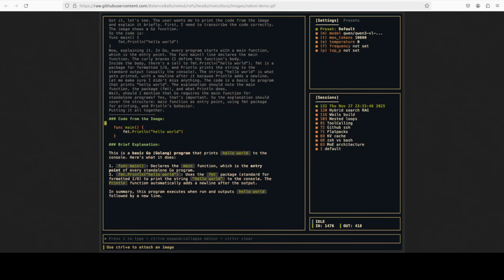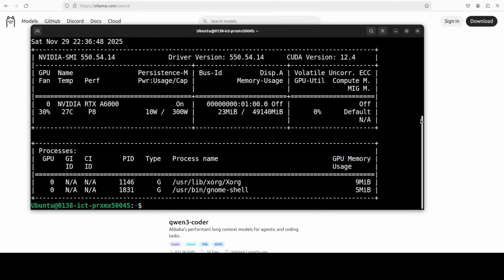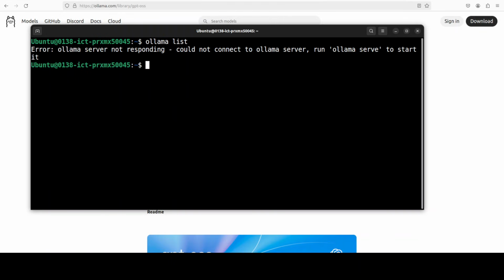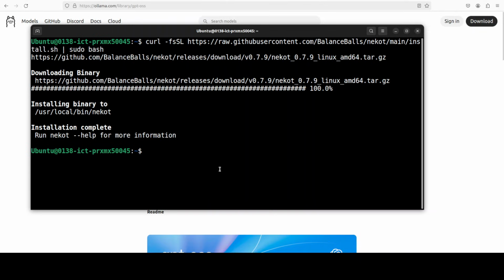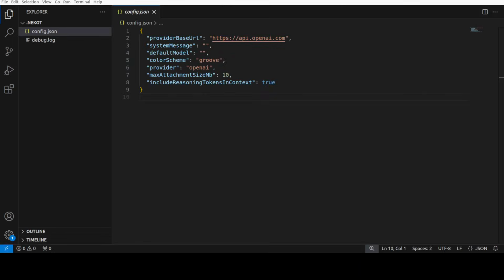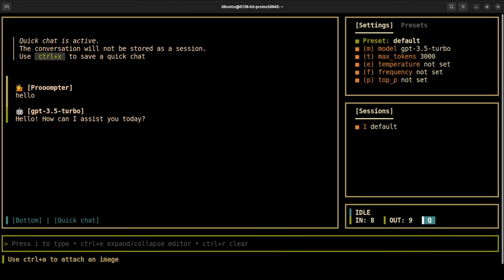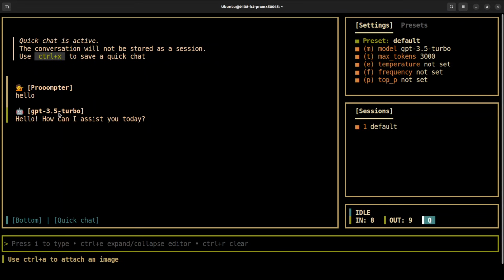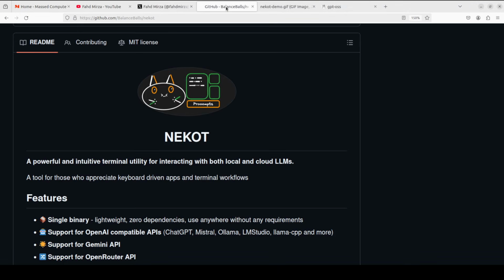Nekot with Ollama: Yet Another Retro TUI for LLMs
This video locally installs Nekot with Ollama and reviews it which is terminal utility for interacting with both local and cloud LLMs.